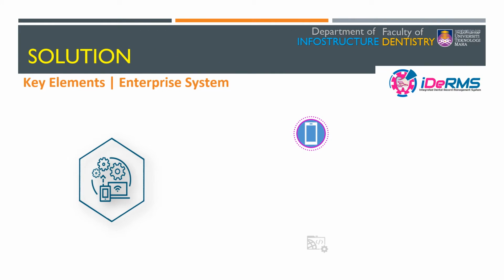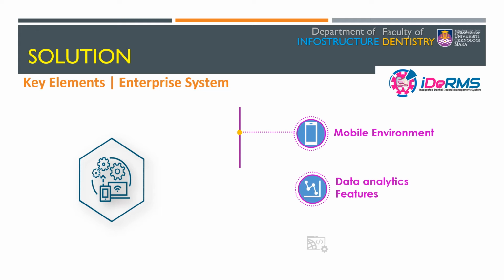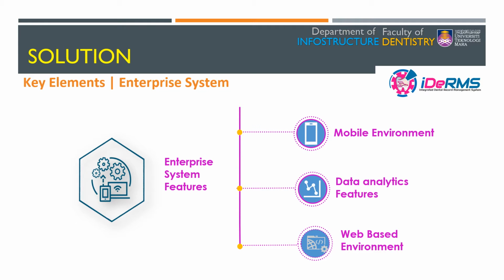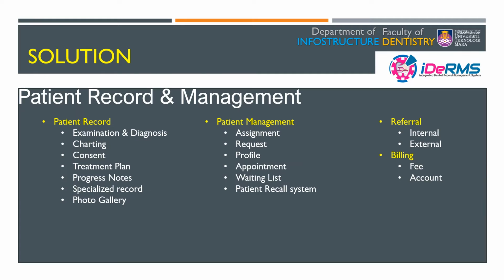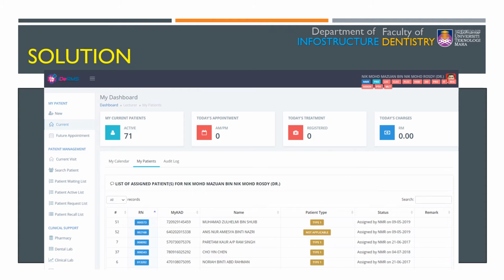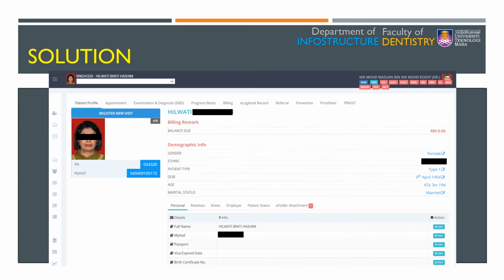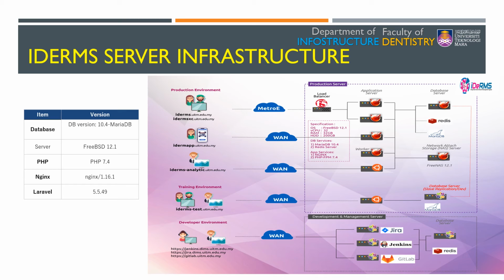Introduction to iDeRMS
For RMC evaluation